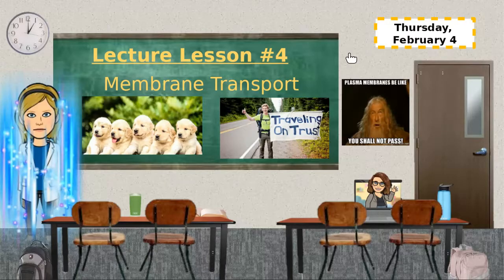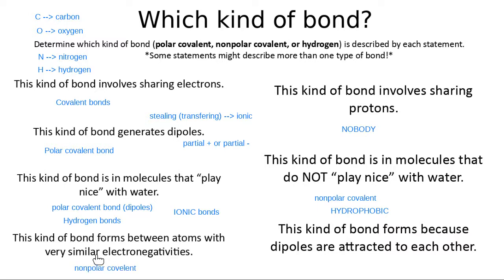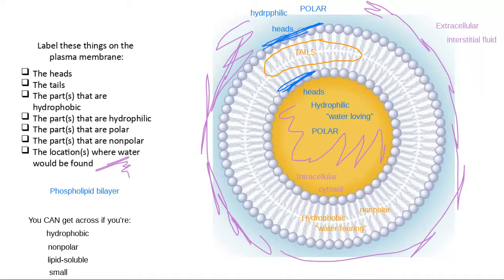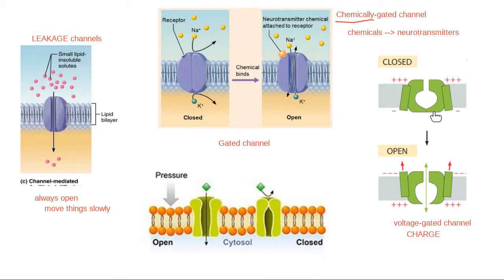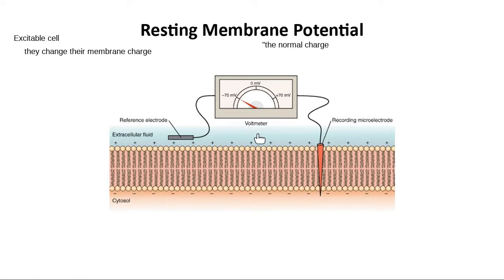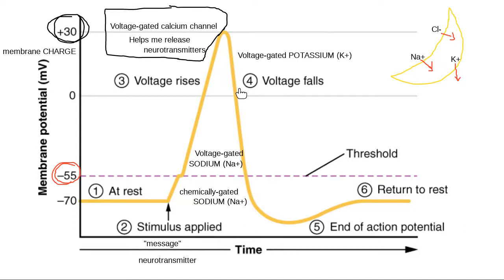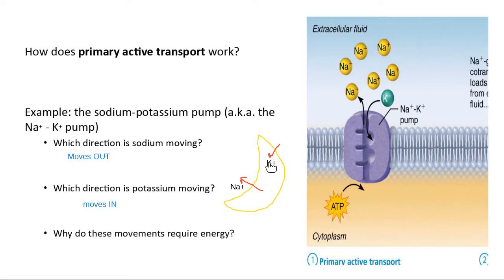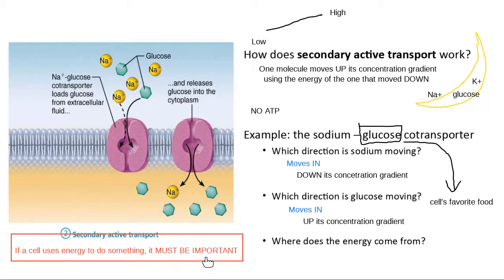Lesson #4 - February 11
In this session, we covered most of the material in Lesson #4 - Membrane Transport. We started with a review of many of the Lesson #3 concepts including the types of chemical bonds & the parts of a plasma membrane. Then we talked about the difference between carrier proteins & channel proteins, as well as the 4 kinds of channel proteins. We explored how channel proteins are used by neurons to send messages to their neighbors. Finally, we talked about the two kinds of active transport used by cells.